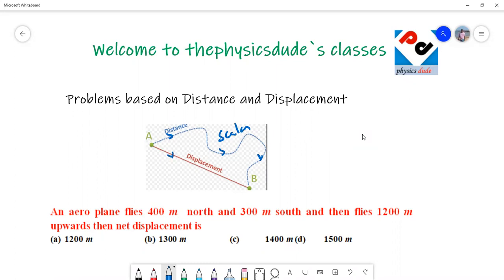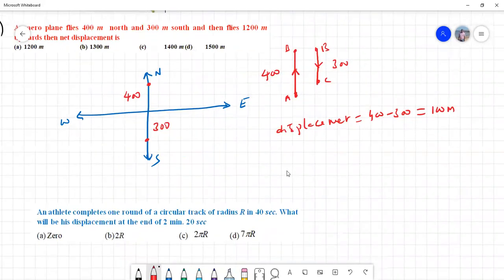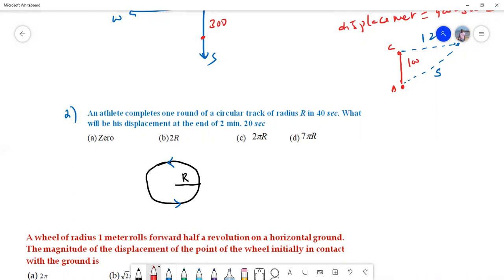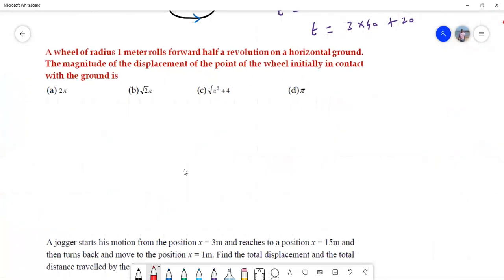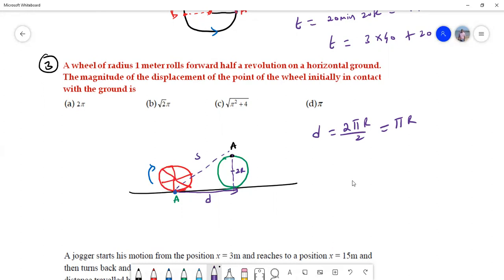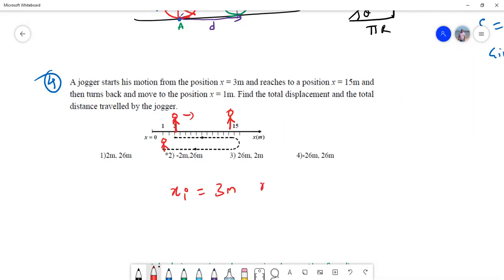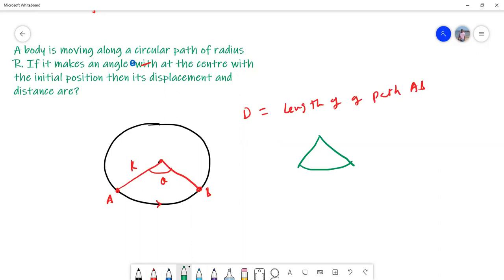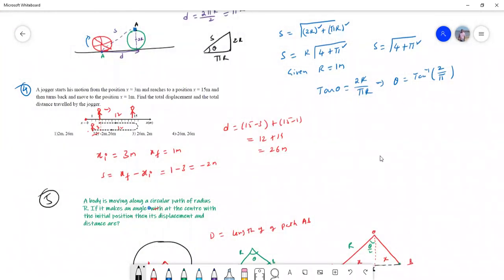2-Kinematics: Problem on Distance and Displacement(by Venkatesh Panyam)